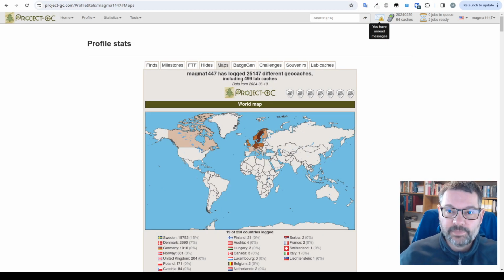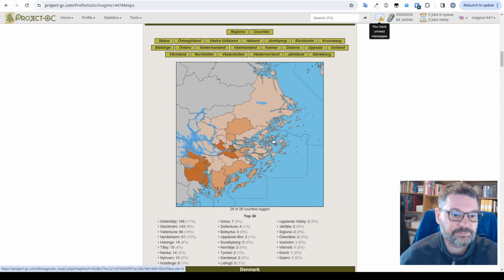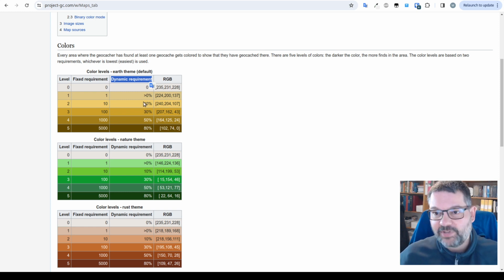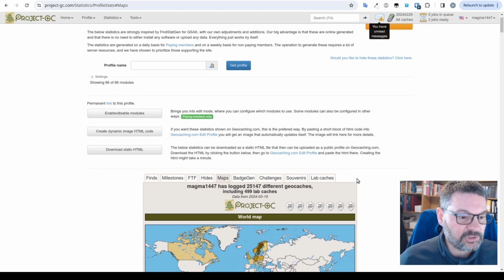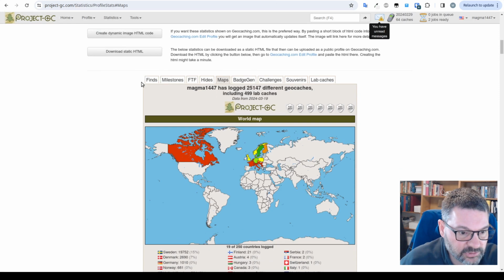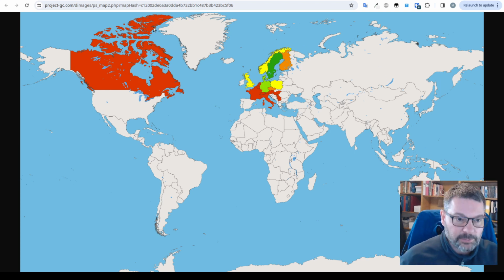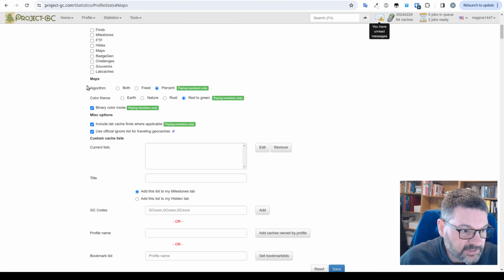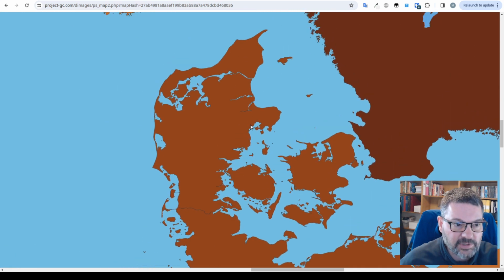Profile stats Map settings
Showing how to change the map settings for Profile stats, and also talking a bit about them. We also glance into the Wiki pages where more information can be found.